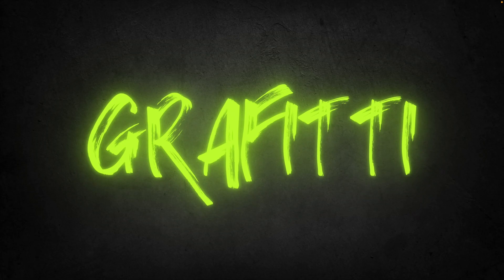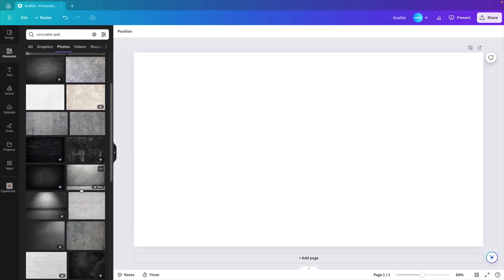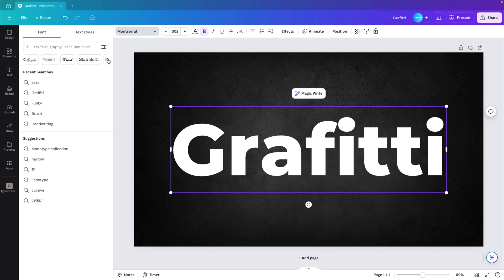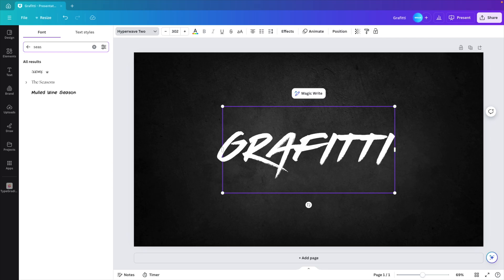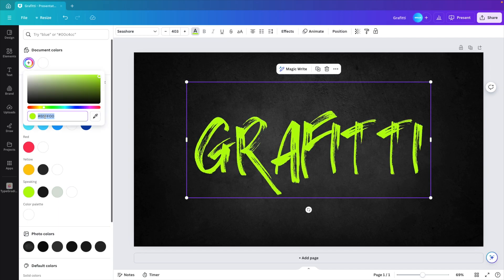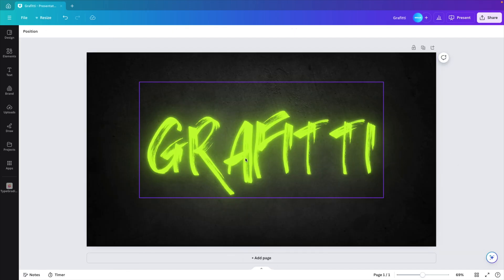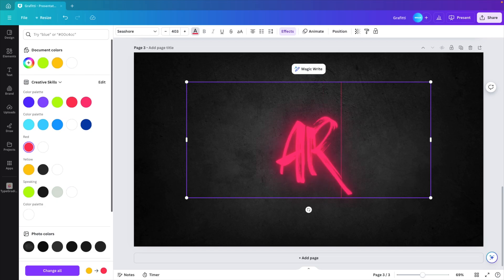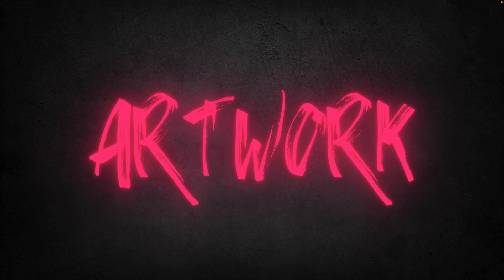Graffiti Text Effect in Canva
Learn how to make this grafitti style text effect in Canva in just a few minutes!

Templates & downloads

Our channels